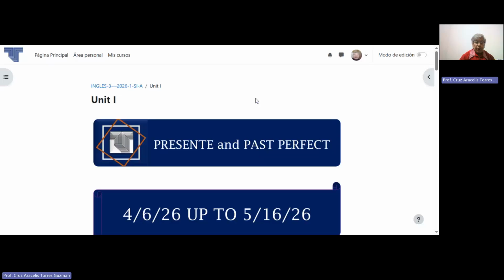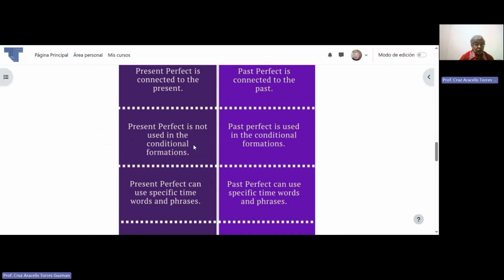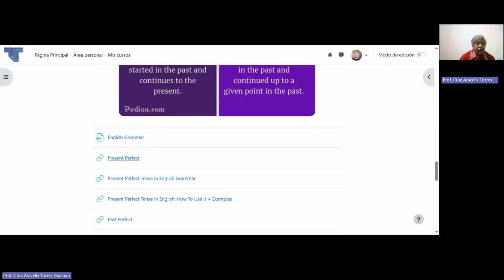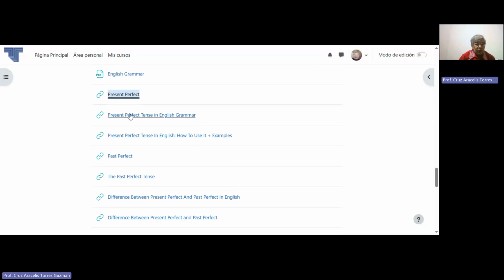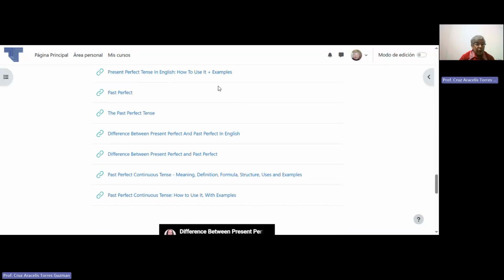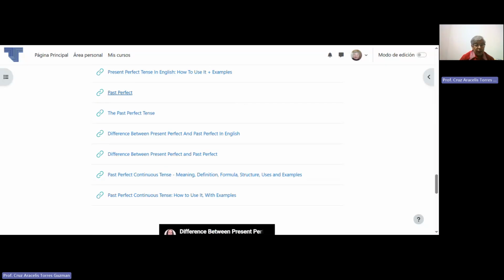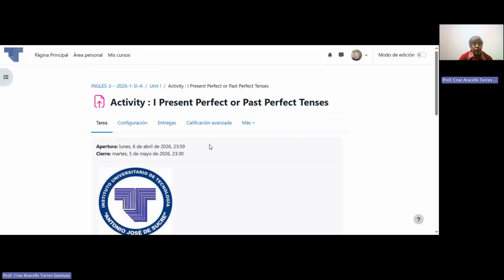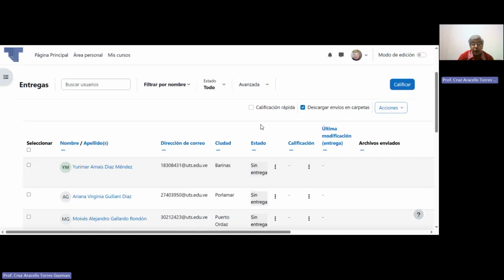Present and Past Perfect